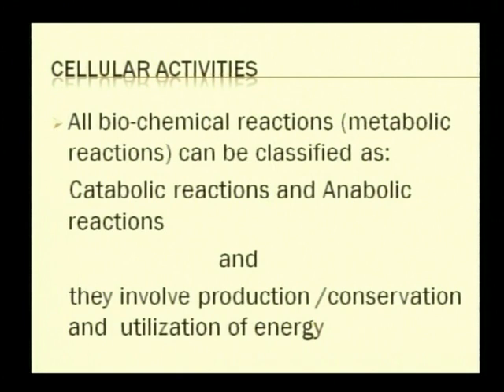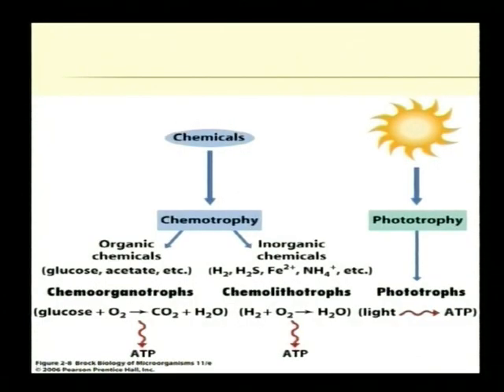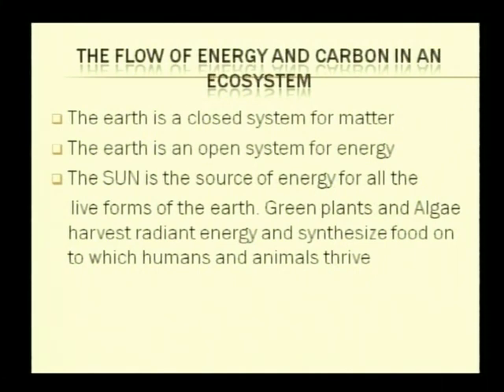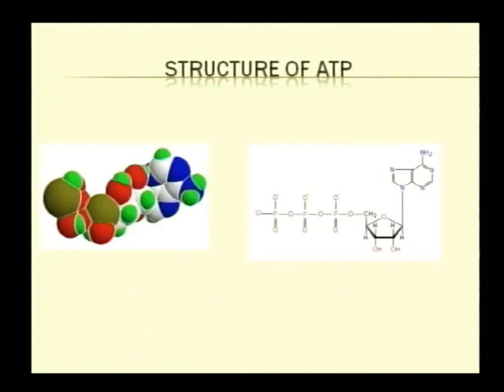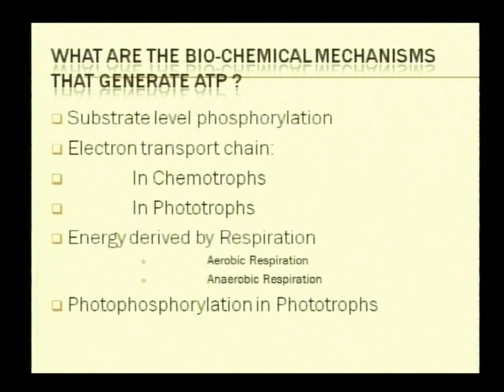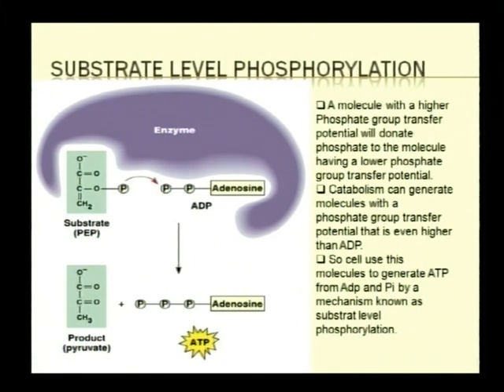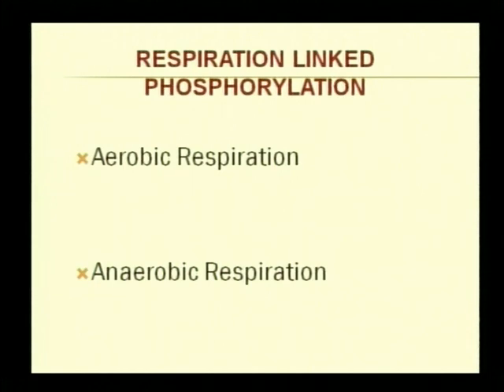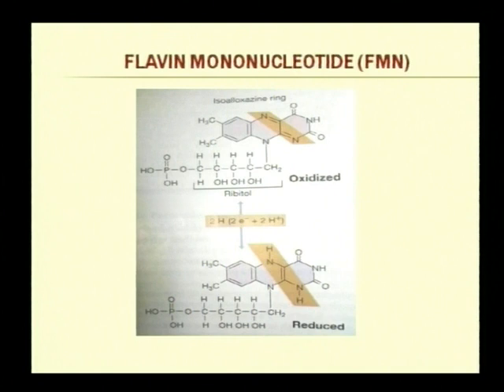Modes of ATP Generation Part 1